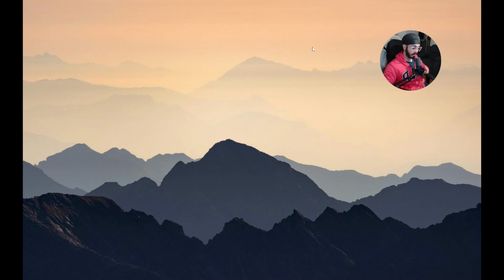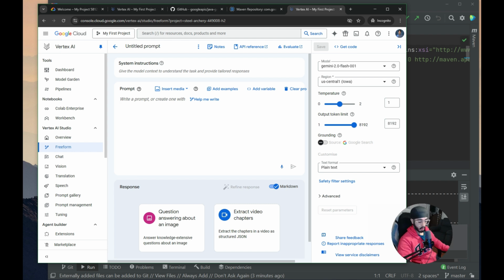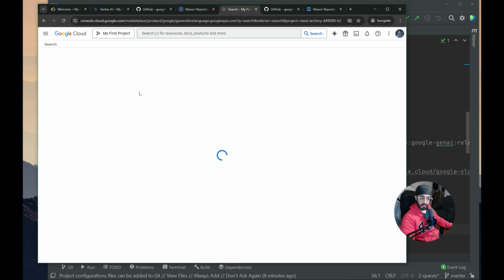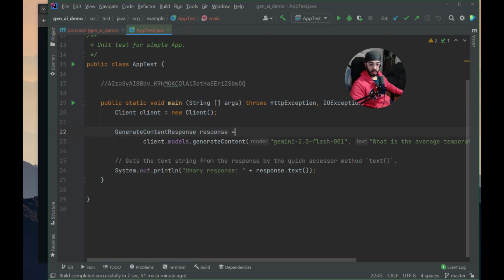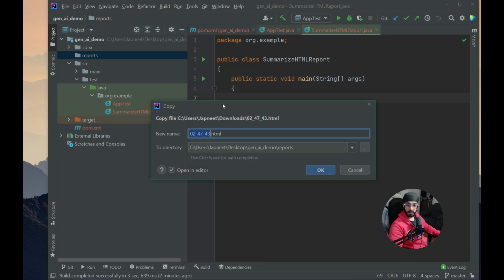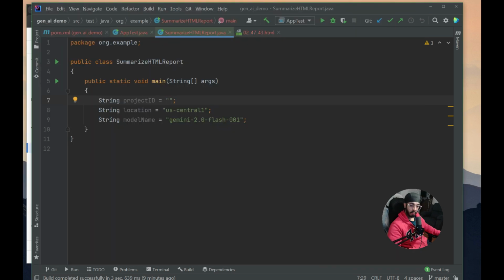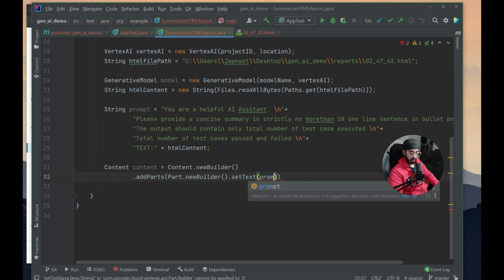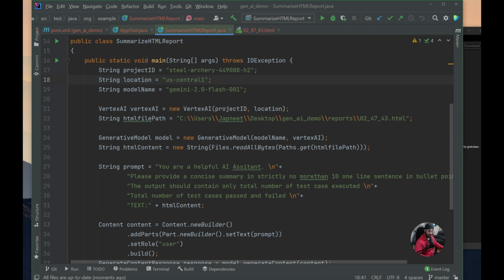How to use Google Gemini in Java Test Automation Projects? | Vertex AI | GCP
Use Gemini with GCP directly into Java projects with Maven. In this tutorial I have showcased complete setup required to use GEMINI, VERTEX and GCP for using GEN AI capabilities in Java projects.

Required components:
1) Java JDK
2) Intellij
3) GCP access
4) Vertex AI API
5) Gemini API
6) API Keys
7) Maven and dependencies

Complete AI and LLM course with Prompt Engineering for QA & SDETs

Become a job magnet in 2025:

If you are SDET, refer my below videos:

Refer below video for “How to become a Full Stack QA - SDET in 2025?”

Useful links:
Are you a SDET? If not then this is for you!, Roadmap with Practice exercises for cracking SDET Interviews

2025 Interview Prep Q&A for SDETs contains Scenario + Logical + Coding + DSA + Tools specific Q&A and lot more

-x-x-

Use AI Agents and Prompt Engineering to Create ATS Friendly Resume in less than 5 mins